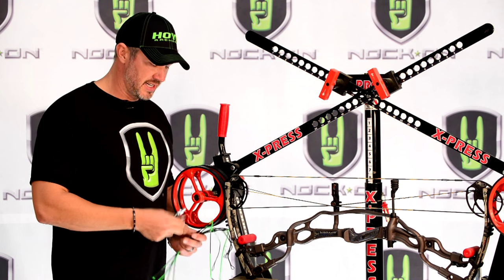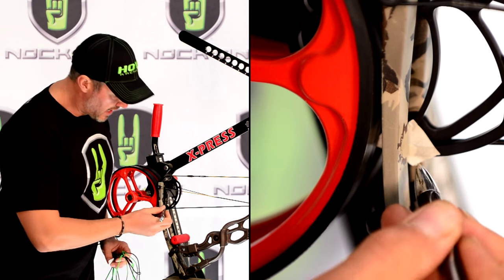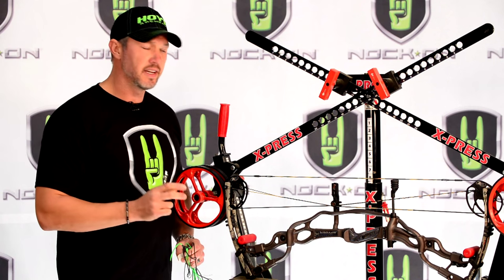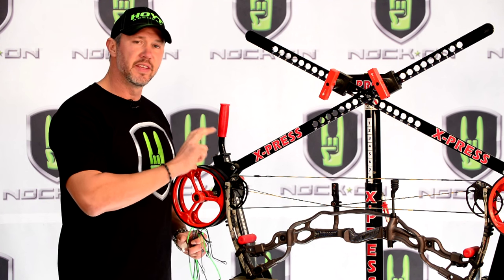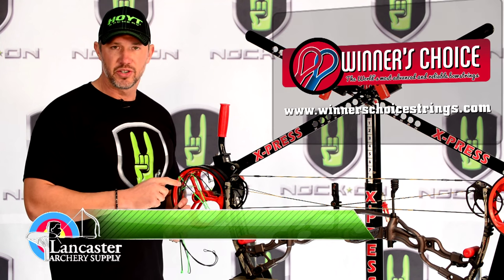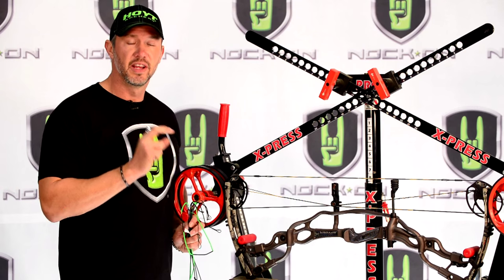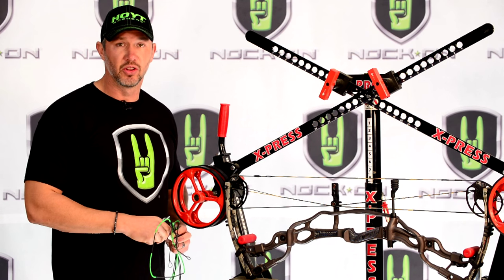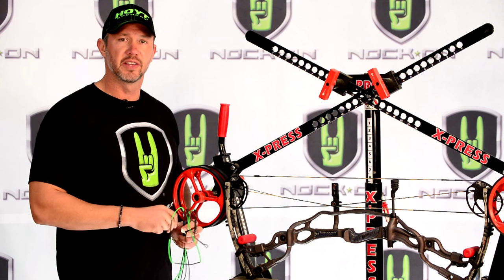NRTR 2 - How to Replace String and Cables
Nocked and Ready to Rock - episode 2: John Dudley offers maintenance tips for compound bows in a 13 video series from Nock On TV.